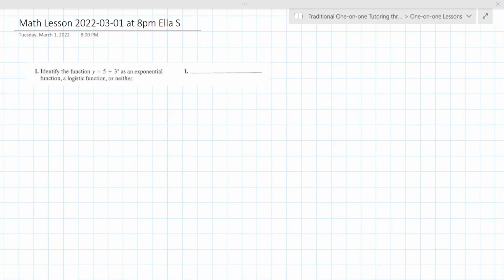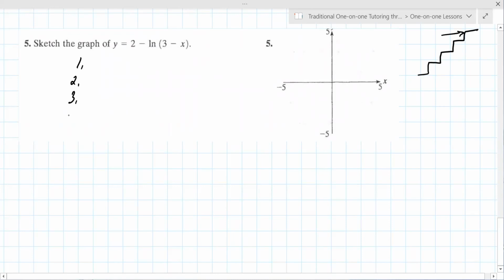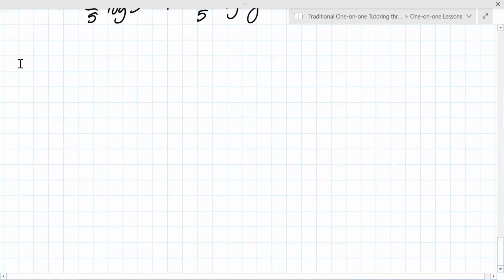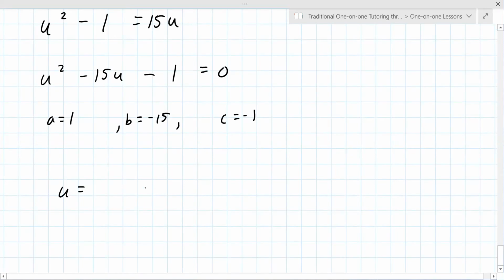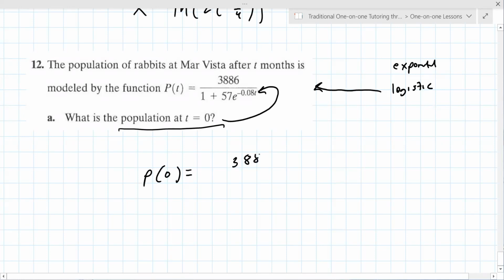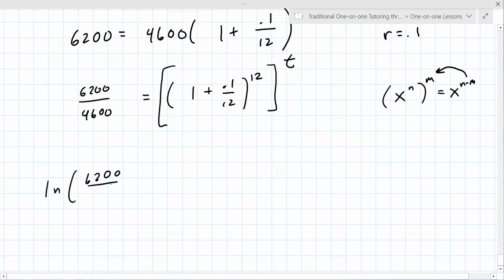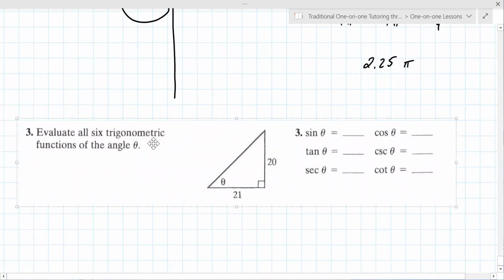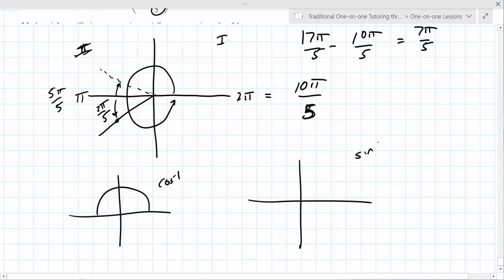High School Pre-Calculus Lesson [2022-03-02 at 8pm MST Ella S]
This lesson focused on solving exponential and logarithmic equations. It also covered properties of each as well as solving application problems. Finally, it also covered a brief review of trigonometry including right triangles and the unit circle